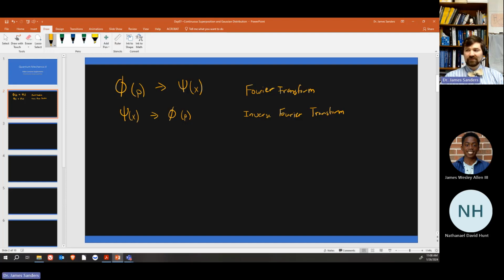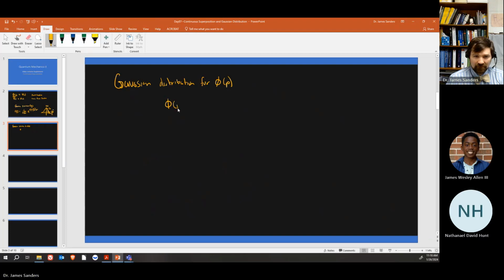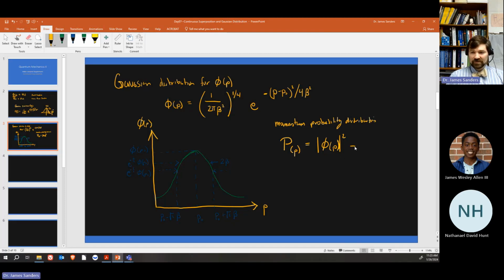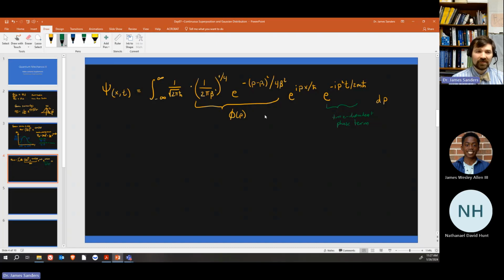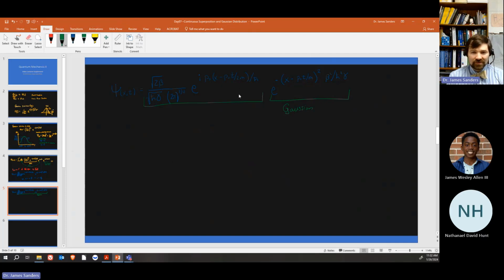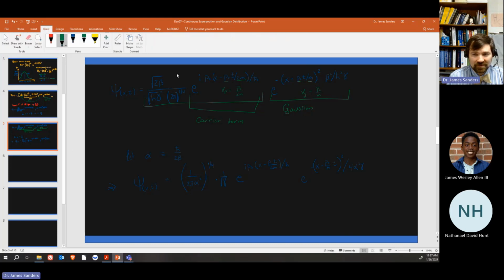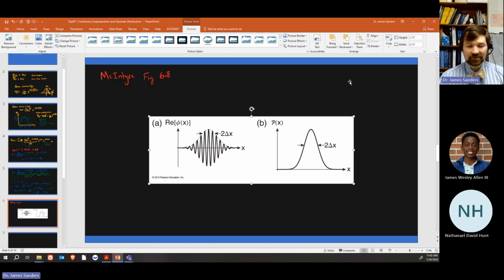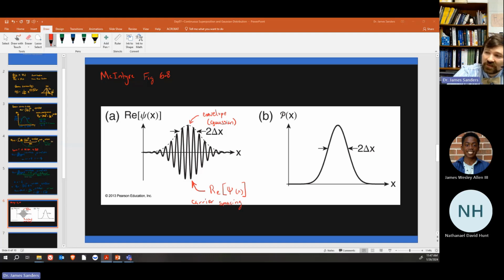Quantum II Day 7: Superposition with Continuous Gaussian Distribution